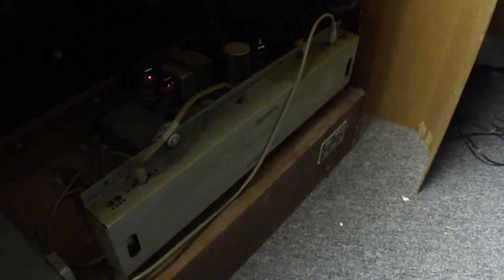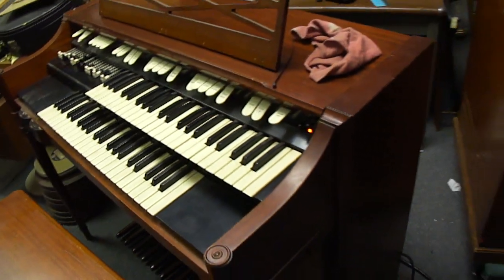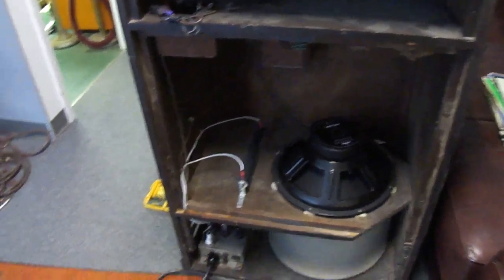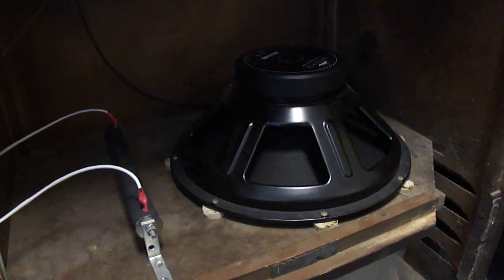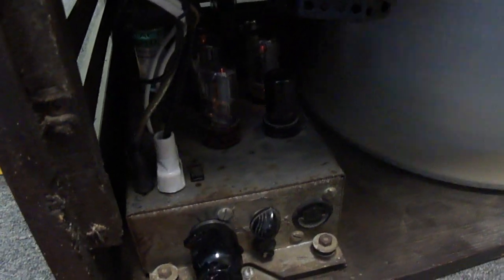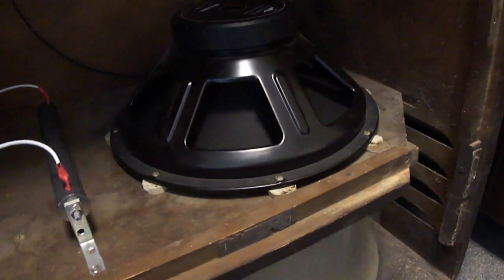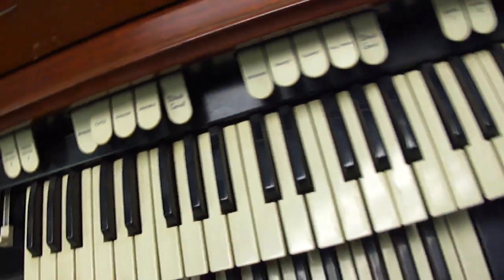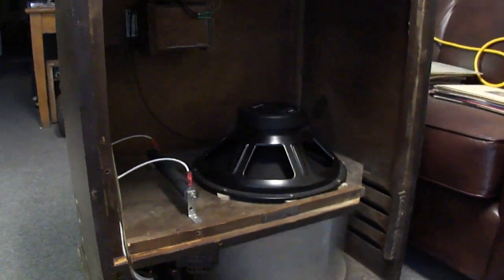Leslie model 21H organ speaker test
I replaced the bad field coil speaker with a new woofer and resistor and installed the repaired motor. The amp has all new capacitors.